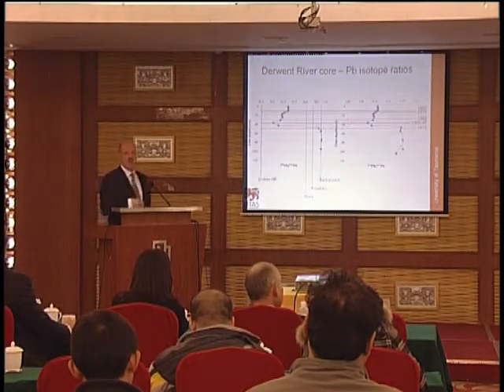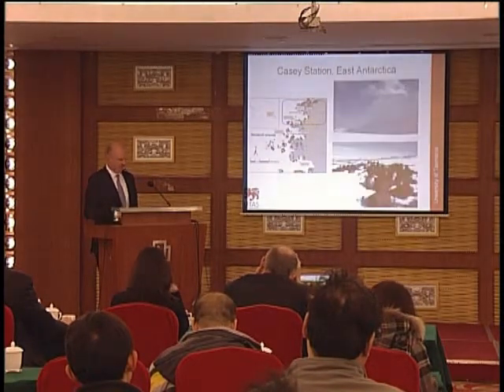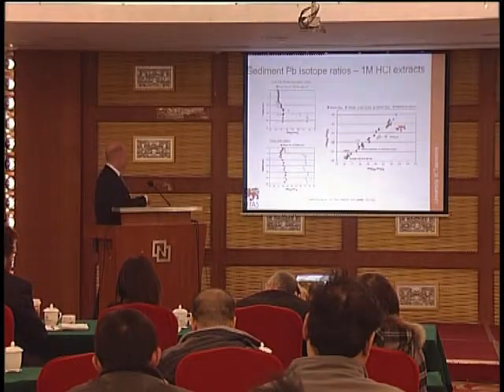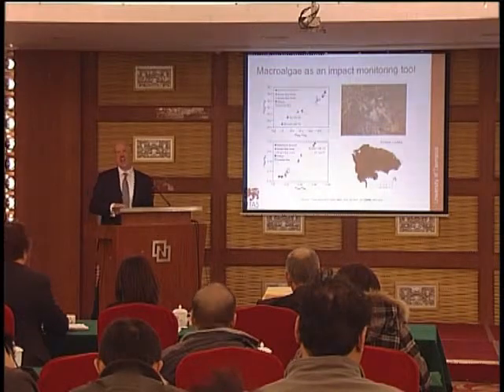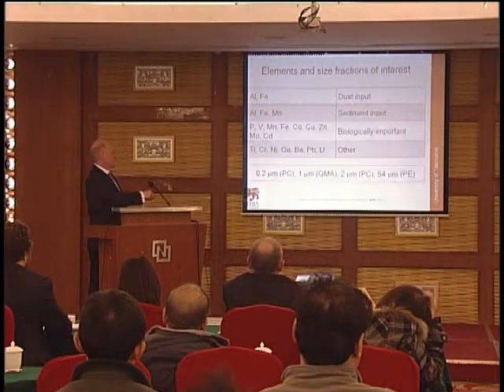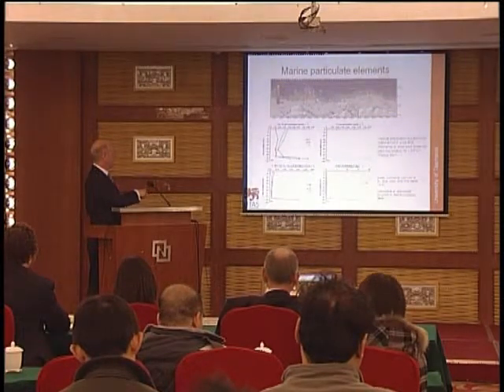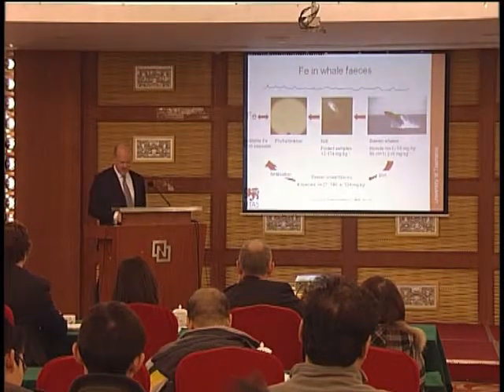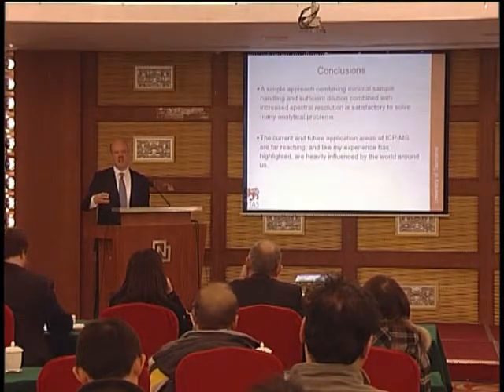JAAS 25th anniversary symposium: Ashley Townsend part 2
Ashley Townsend talks about applications using magnetic sector ICP-MS in Tasmania at the JAAS 25th anniversary symposium, Tsinghua University, Beijing